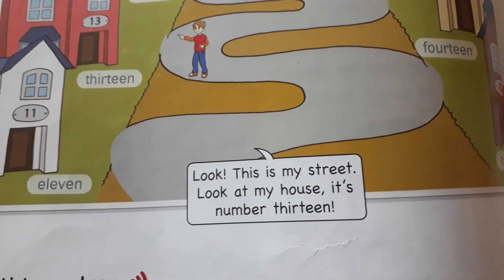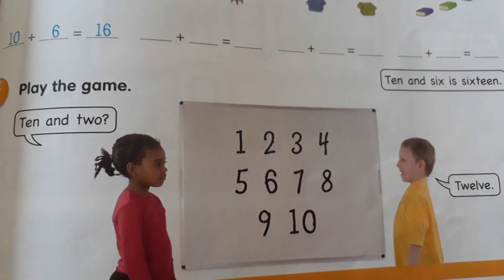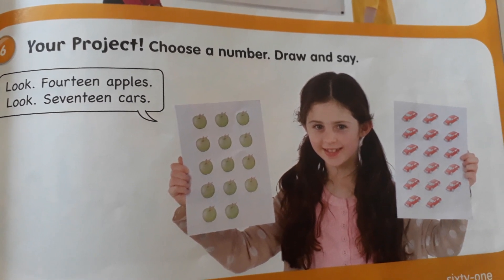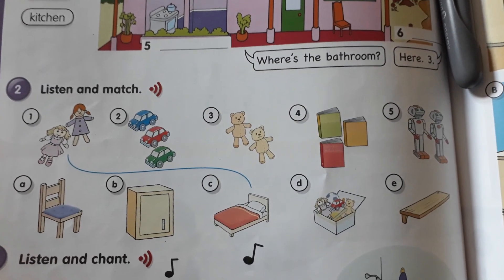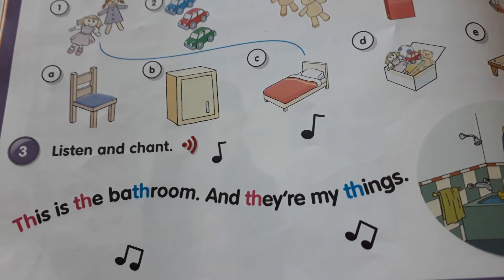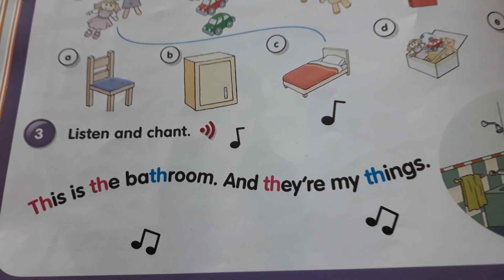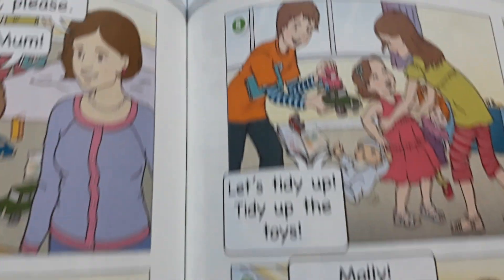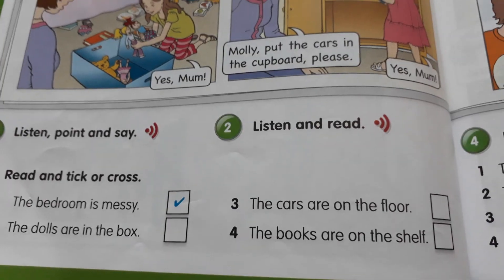Yazoo 1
Maths p.60   Review 4   Story time 2